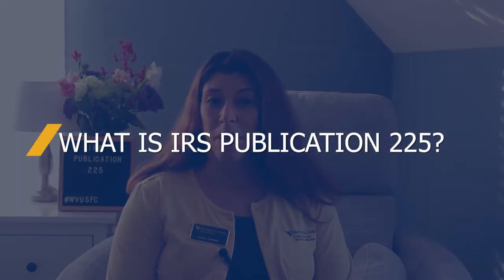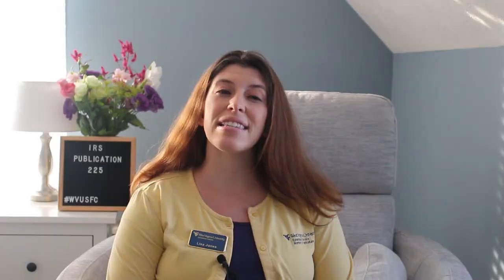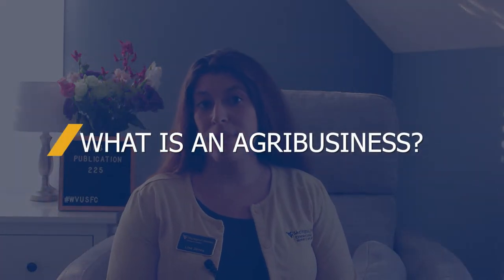Farmer Tax Guide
Farmer Tax Guide - IRS Publication 225
Presented by Lisa Jones, Program Coordinator, WVU Extension Service Small Farm Center

This video discusses the Farmer’s Tax Guide, i.e. IRS Publication 225, which is a document that gives a breakdown of tax deductions and credits for farm businesses.

This is material is based upon work supported by USDA/NIFA under Award Number 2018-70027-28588.

WVU Extension Service Small Farm Center does not provide professional tax, legal or accounting advice. You should consult your own tax, legal and accounting advisors before engaging in any transaction.